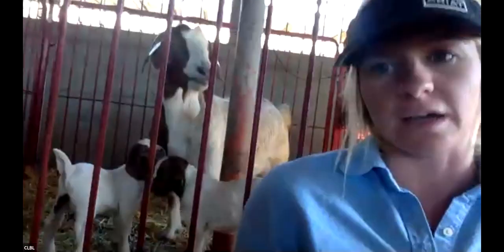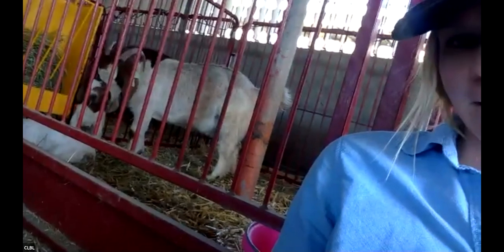FARMS Advanced & FARMS Leadership Virtual Field Day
1/21/21 - Maggenti Show Goats, Bakersfield CA
Management of Boer goat herd